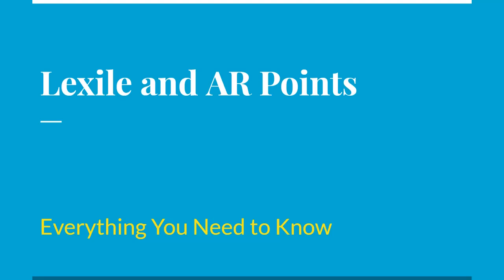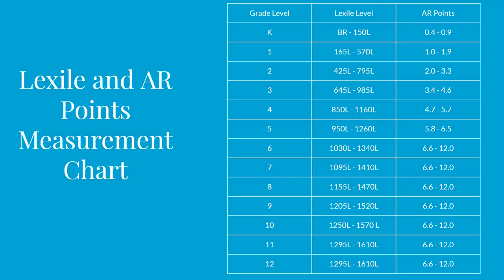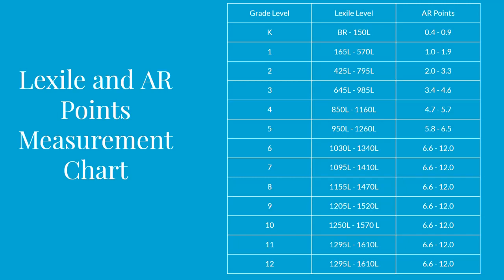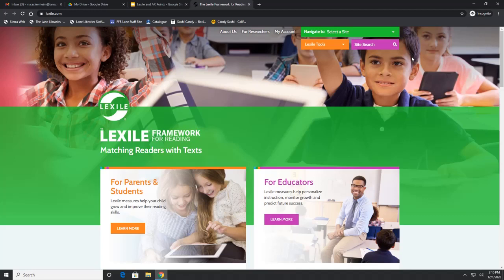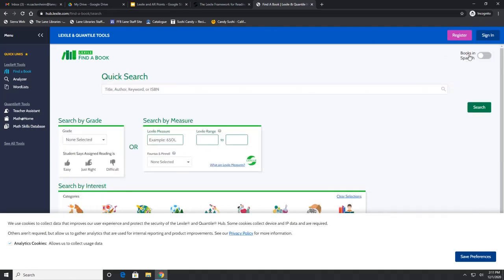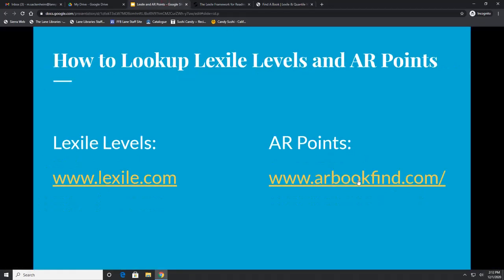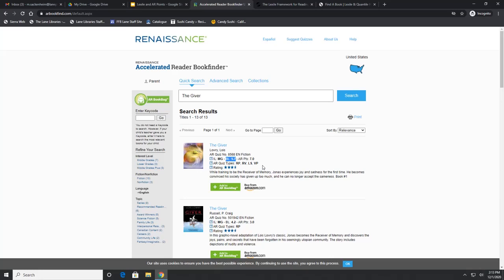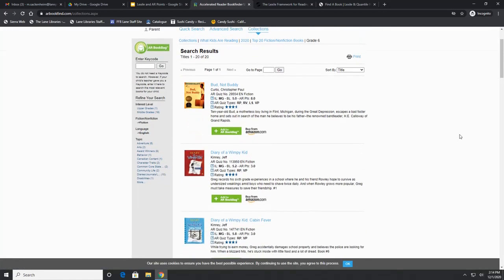Looking Up Lexile & AR Points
Learn how to understand Lexile Levels and AR Points, as well as how to look up the ranges for specific books.